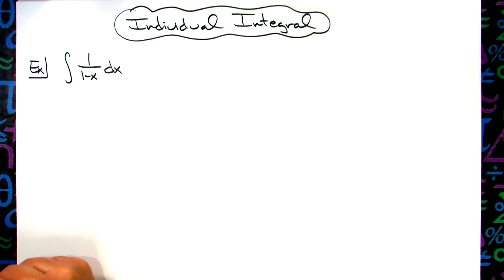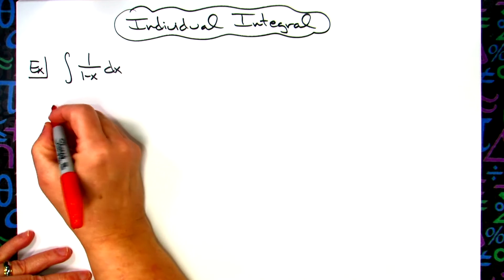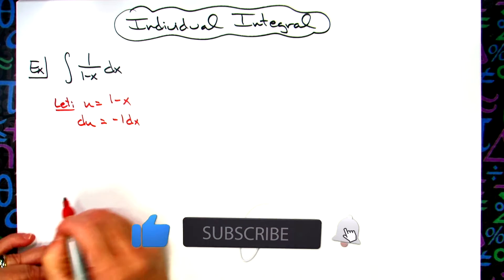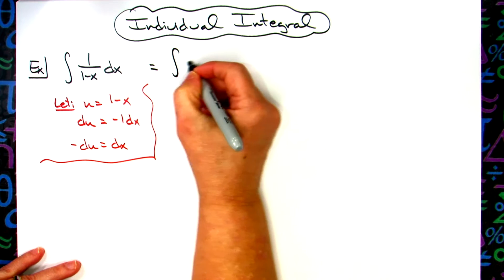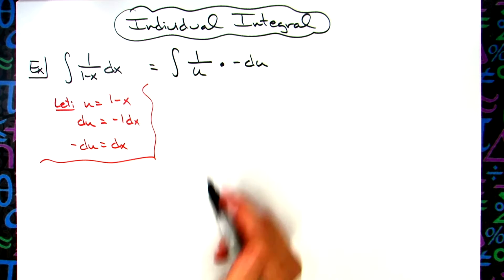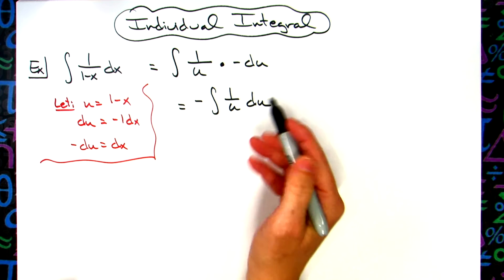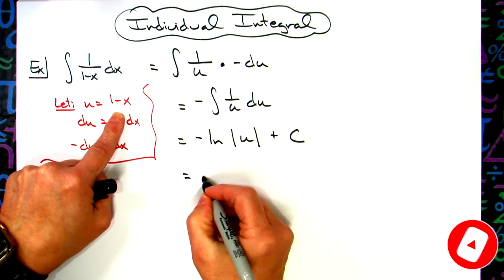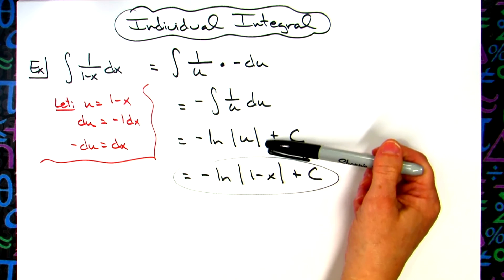Integral of 1/(1 - x) [Calculus]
This video goes through the integral of 1/(1 - x).  This is a typical Calculus 1 typical of integral which involves a u-substitution.